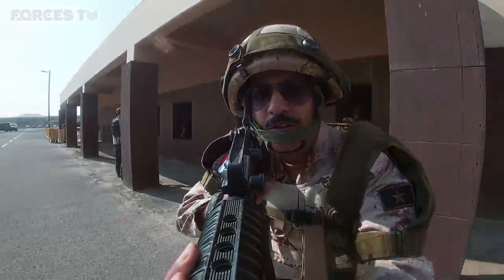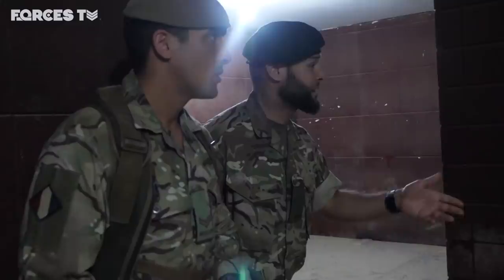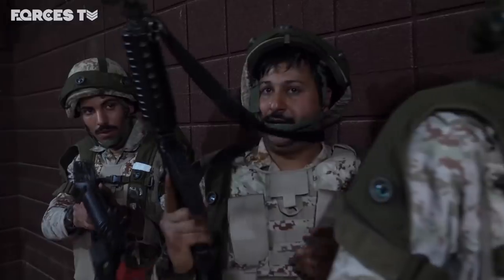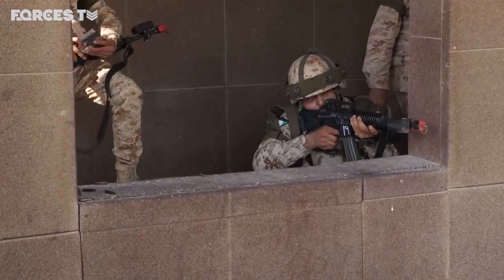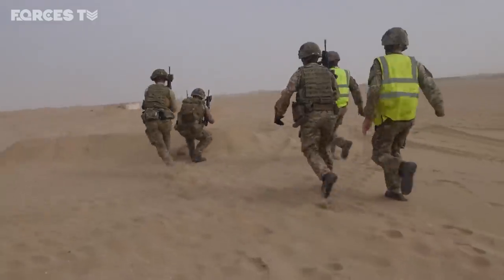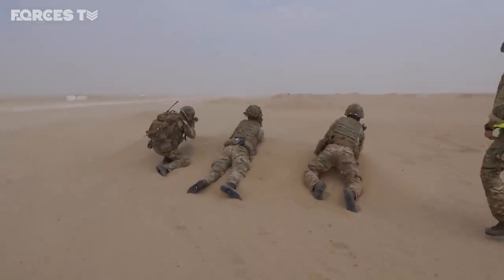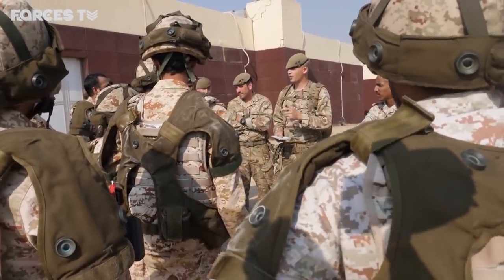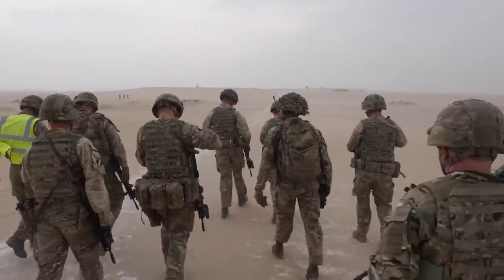How British Troops Are Training Kuwait's Army • EXERCISE DESERT WARRIOR 3 | Forces TV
British soldiers have been training the Kuwaiti Army in urban warfare, as part of Exercise Desert Warrior 3 in the Middle East. More than 100 personnel from 2nd Battalion The Merican Regiment, reinforced by 24 troops from 1st Battalion the Princess of Wales's Royal Regiment, are in Kuwait. They are in the country to teach the troops from 57 Battalion with the use of Tactical Engagement Simulation (TES) equipment.